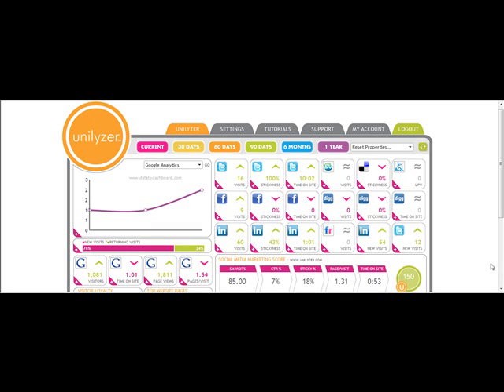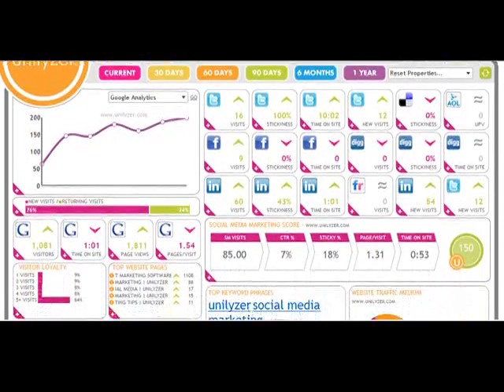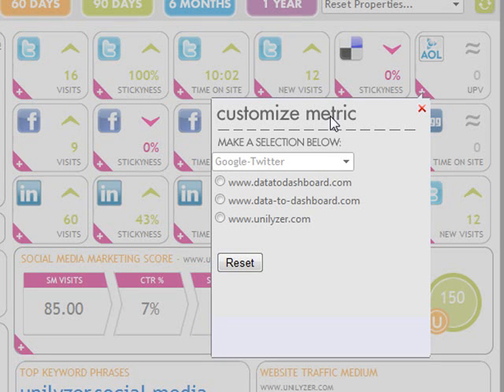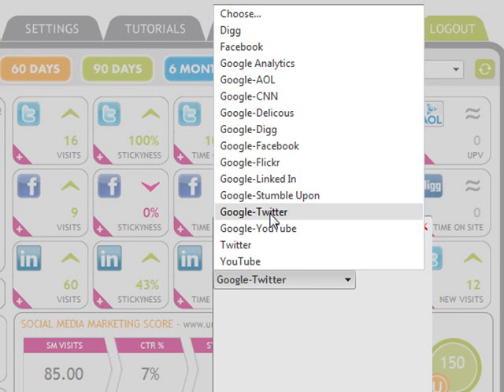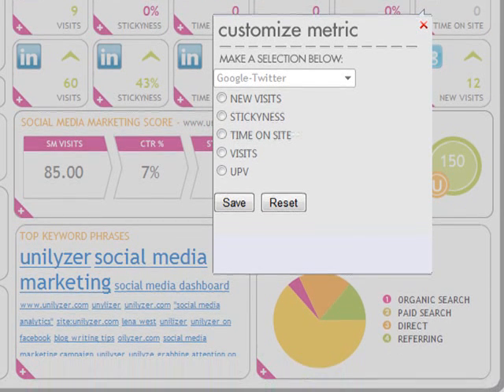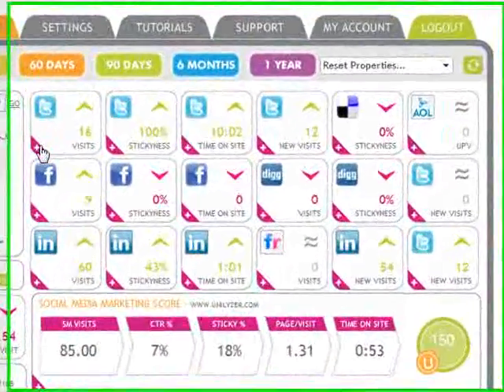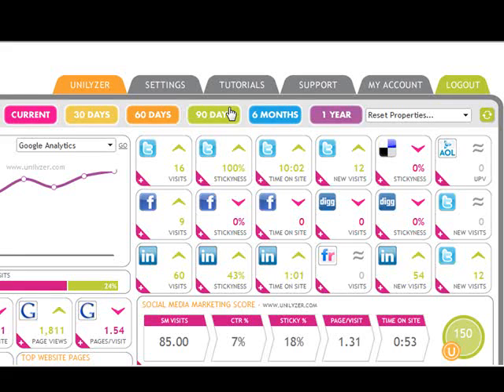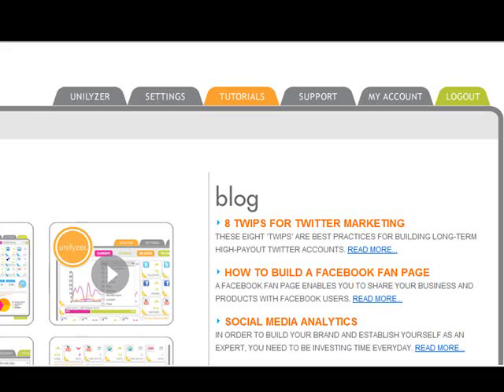Tutorial_Configuring_the_Unilyzer_Dashboard_Woogits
In this video, we will be taking a look at the Unilyzers dashboard Data Woogit section.  By understanding how the tool is laid out and how different parts of the dashboard relate to each other, you will learn how to read between the lines, or in this case between the trending arrows.  Lets get started.
Make sure you are signed in to your account and then click the Unilyzer tab at the top of your screen.  As you can see, the Unilyzer dashboard is divided in to multiple sections, with each one displaying unique data relating to the accounts you entered on the Settings page found here (mouse over settings tab).  In this section, eighteen Data Woogits are available to be customized to your liking.  This is where you can start defining which tracking elements are the most important to you and organize the data accordingly.  If you have not yet defined the ranges for the boxes, many of them will be empty.  Lets start by going over the process of adding a new data range to an empty box.  Click on the + sign of an empty box to bring up the customizable metric tool.  When the customize box appears, click on the dropdown menu labeled choose to see a list of metrics that can be tracked for any particular box.  You have a choice to track any of your social media outlets such as Facebook or Twitter, or you can add a social bookmark site like Digg.  For this Woogit, lets choose Google-Twitter.  Users sometime question the difference between Google-Twitter and Twitter and why the different metrics are available.  Using the Unilyzer, Google-Twitter will track Visits, Time On Site, etc Whereas Twitter tracks Followers, Following, Tweets, etc The Unilyzer retrieves web traffic data from Google (thus Google-twitter) and we get metrics about each twitter account such as the number of tweets, directly from Twitter.  Now that we understand this variation, lets get back to adding your account.  If you have multiple accounts that you are tracking, you will be asked to define which one this particular box will monitor.  Once you have chosen the proper account, you will be presented with 5 different tracking ranges  New Visits, Stickyness, Time on Site, Visits and UPV.  For this example, lets select New Visits by clicking the button located to the left of the text.  To finalize your selection, click the Save button.  Now your dashboard is starting to come together.  All 18 of the Data Woogits can be customized in the same way, and then changed as many times as necessary.  Customize all 18 Woogits and arrange them in the way that is most suited for your tracking needs.
The Data Woogits are also interactive and you can see more information by mousing over hot-spots.  Lets look at the Twitter Woogit we just created as an example of how this works.  Move your mouse over the Twitter icon located in the top left corner of the Woogit.  A small text box will appear and display the account for which the Woogit is tied to.  If you are tracking multiple accounts, this can come in handy.  The second hot-spot is found by moving the mouse over the trending arrow.  A text box appears and displays the percentage of change the trending arrow represents compared to the time interval directly to the right of the one you are currently viewing.  In this example, we are tracking the Current time period  Therefore, this percentage number tells us that we are trending up at 167% compared to our 30 day stats.  More information about how to understand the time intervals is available in our tutorial video catalogue.  Now that you understand how to customize a Data Woogit, try to populate all 18 with the metrics that matter the most to you.
We will talk about all the available metrics for your configurable Data Woogits in another video, and a separate video is available which discusses the meaning of each metric.